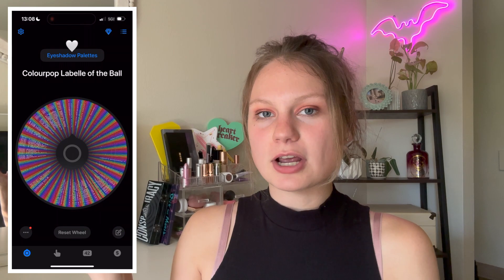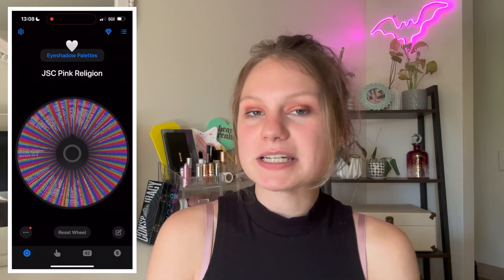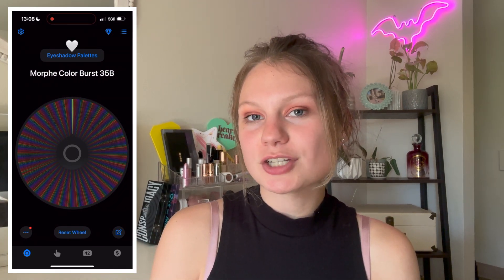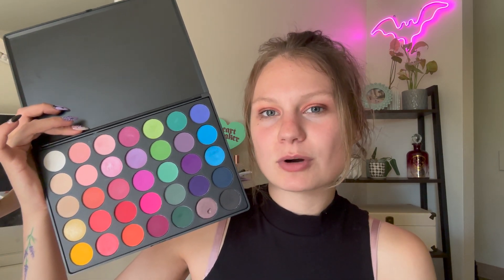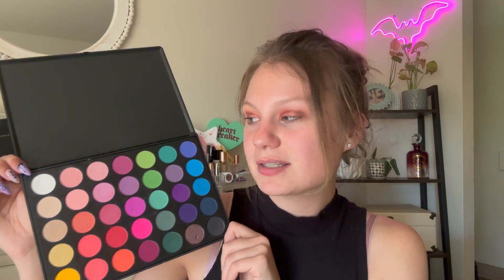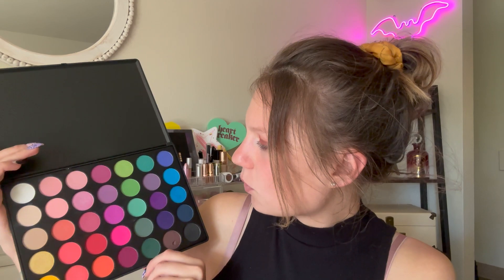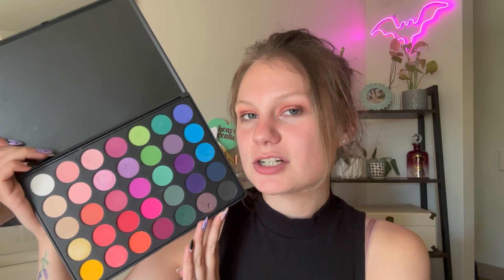Project Level Up | Update 01